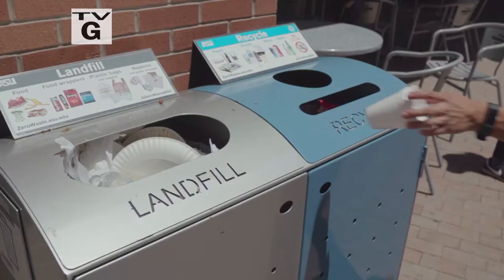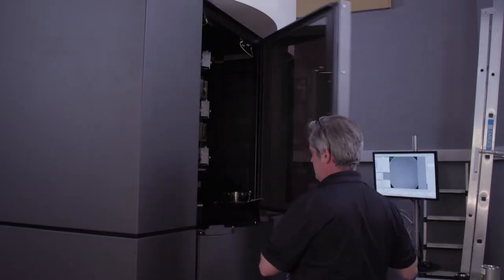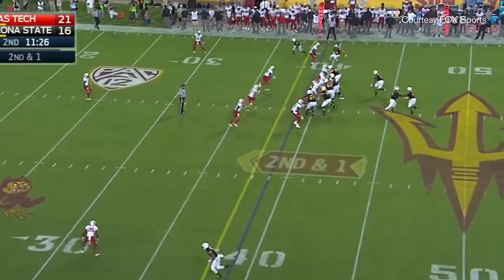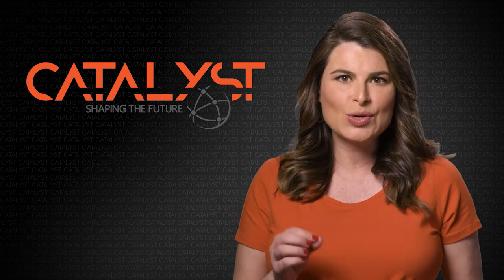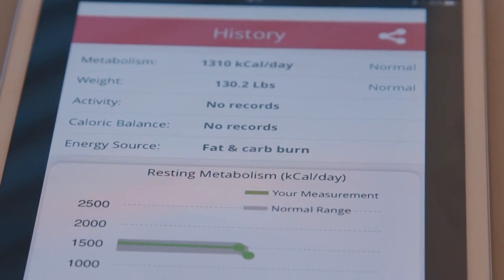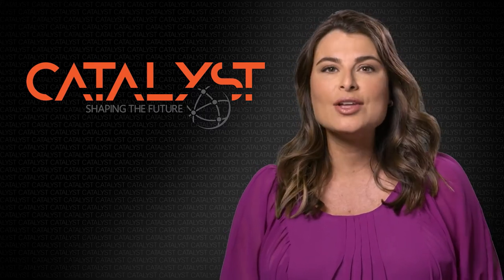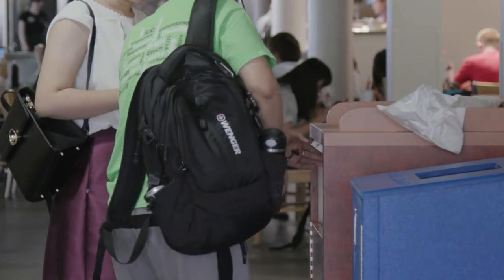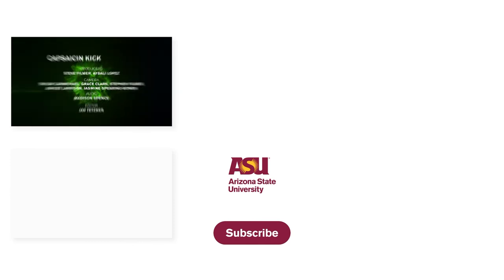Advancing Society Through Scientific Discovery: Catalyst: Arizona State University (ASU)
An Arizona State researcher explores the connection between capsaicin, commonly found in chili peppers, and metabolic rates. Cryo-Electron Microscopy takes near-atomic resolution snapshots of membrane proteins. A group of ASU students have found an innovative way to make trash collection more efficient.

About Catalyst:

Catalyst is an Arizona PBS series that explores cutting-edge research at Arizona State University and its potential impact on the world. The program is produced by students at the Walter Cronkite School of Journalism and Mass Communication at ASU under the guidance of Executive Producer Steve Filmer, an award-winning television producer whose credits include ABC World News Tonight and Good Morning America. Catalyst is supported by the ASU Knowledge Enterprise.

The ASU Knowledge Enterprise is a new model for the 21st century global research university that takes a transdisciplinary, solutions-focused and entrepreneurial approach in all of its activities. For a deeper dive into the breakthroughs happening at ASU,

Arizona PBS is one of the nation’s leading public media organizations, with four broadcast channels and a growing array of digital platforms. A trusted community resource for more than 55 years, our station fosters lifelong learning through quality programming, in-depth news coverage and critical educational outreach services. Our signal reaches 80 percent of homes in Arizona, delivering news, science, arts and children’s programming to 1.9 million households each week. Arizona PBS is a member-supported community service of Arizona State University, based at the Walter Cronkite School of Journalism and Mass Communication in the heart of downtown Phoenix.